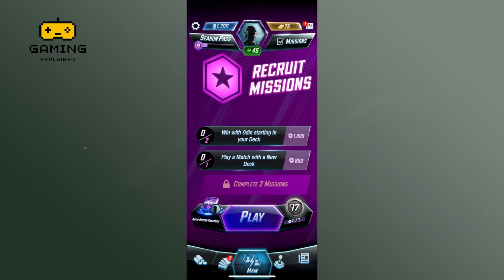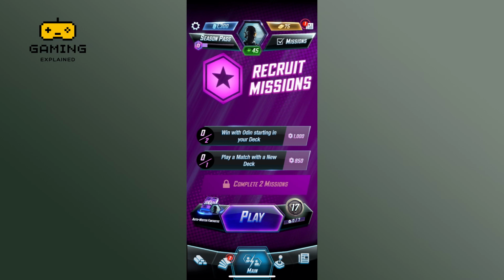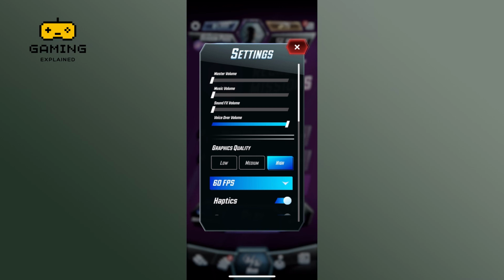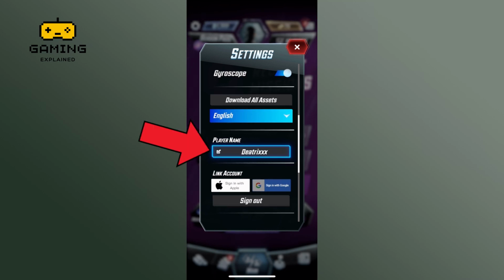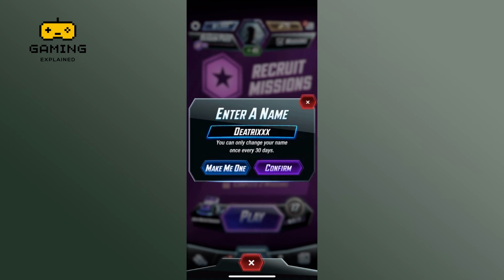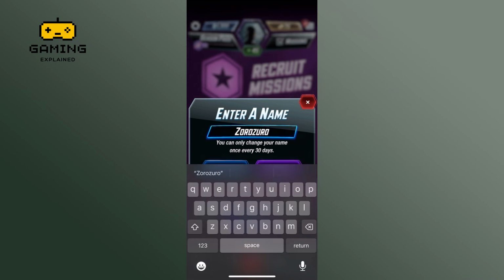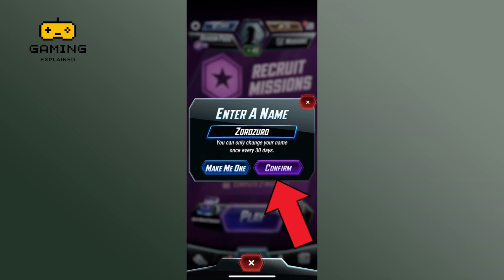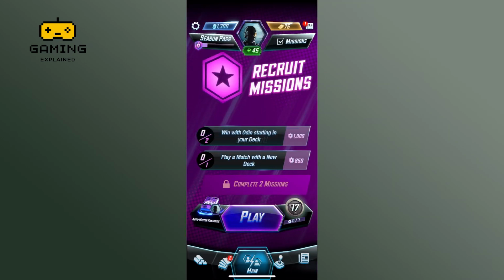How to Change Name on Marvel Snap? 2024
First, launch the Marvel Snap game. Tap on the Settings option from the top left corner of your screen. Scroll down and find the Player Name section. Here, tap on your current name in Marvel Snap. Clear the current name and enter the new name that you prefer. Once you’ve entered your new name, tap on the "Done" button. Then, tap on the "Confirm" button to save your changes.

And that's how you can change your name on Marvel Snap.